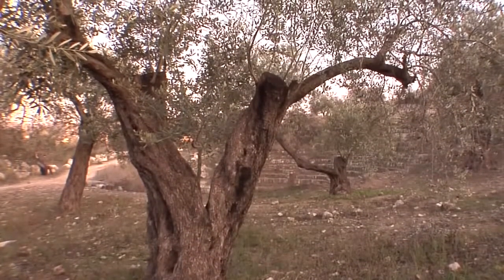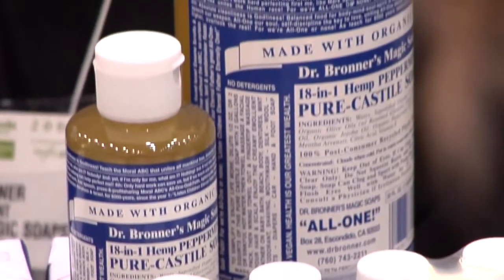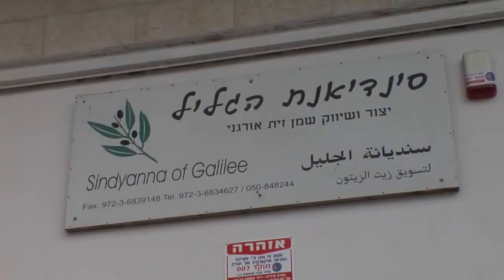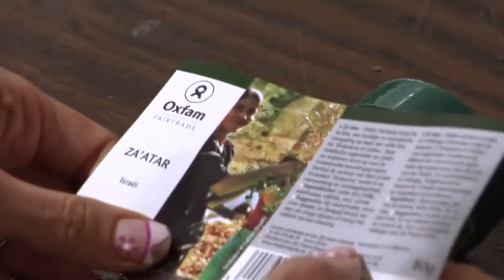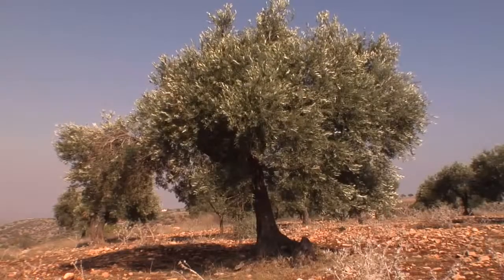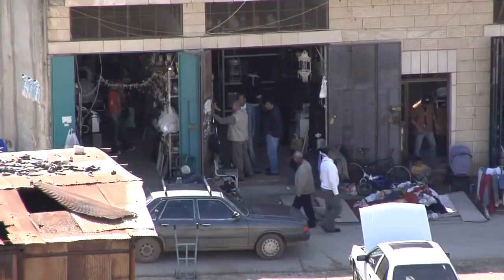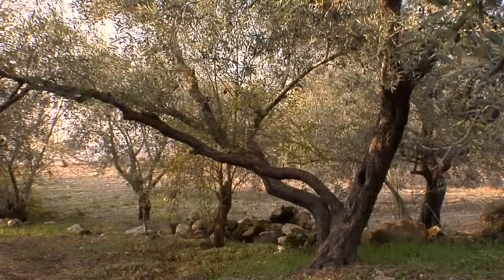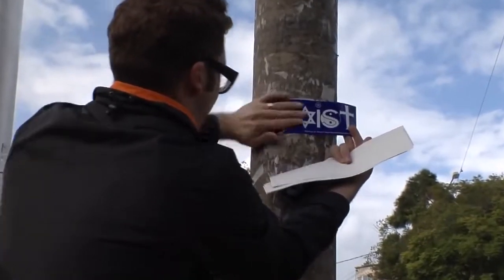Dr. Bronner’s Japan（ドクター ブロナー）:Organic Fair Trade Olive Oil From the Holy Land Israel and Palestine